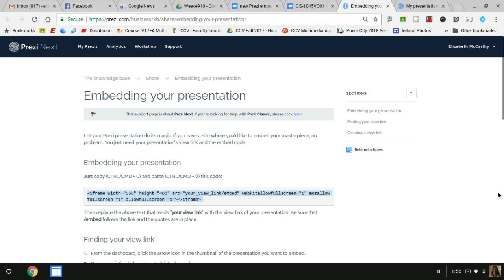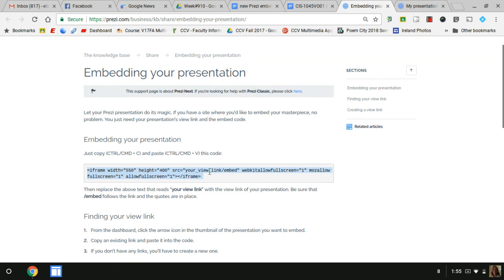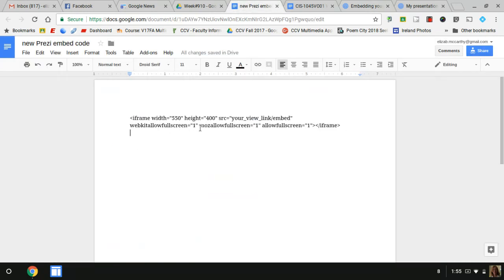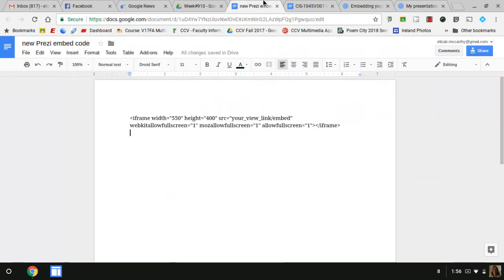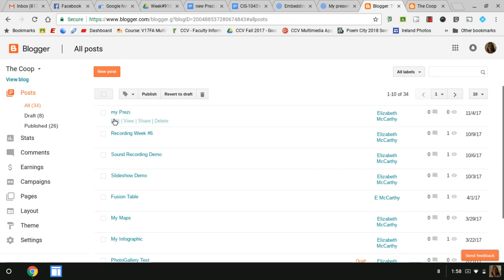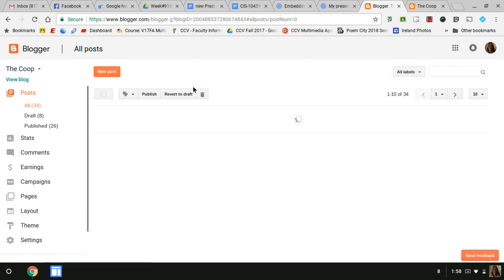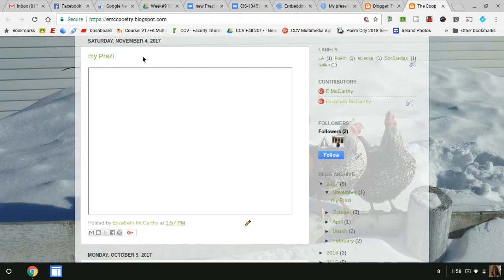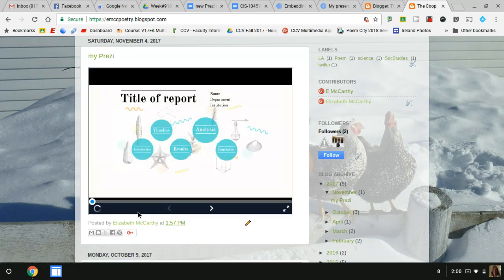Prezi Next Embed Code